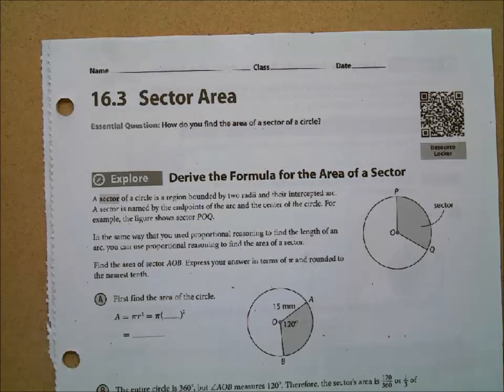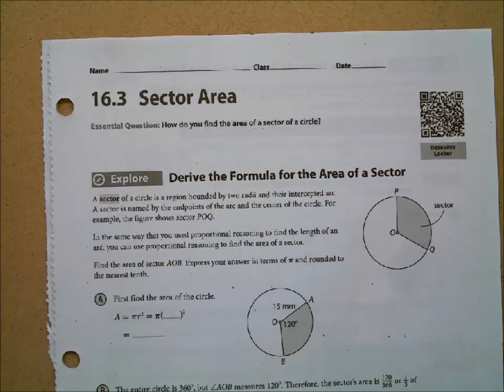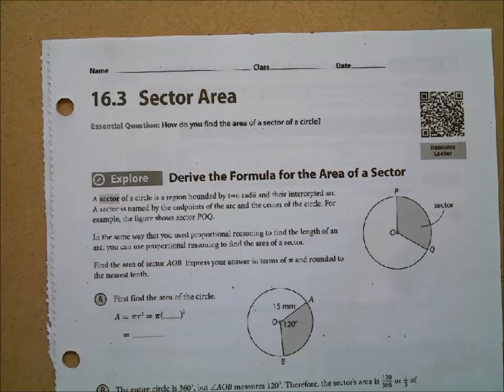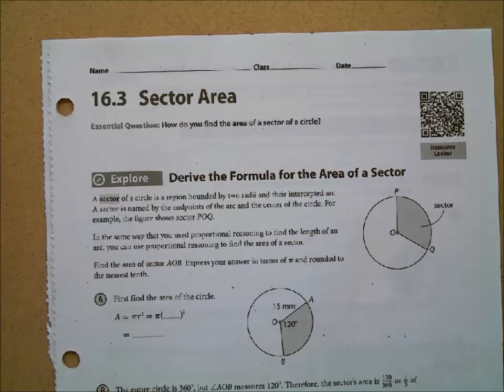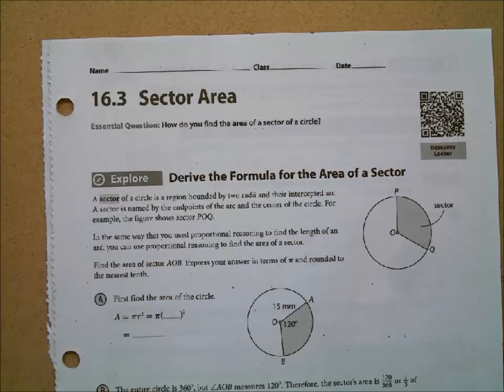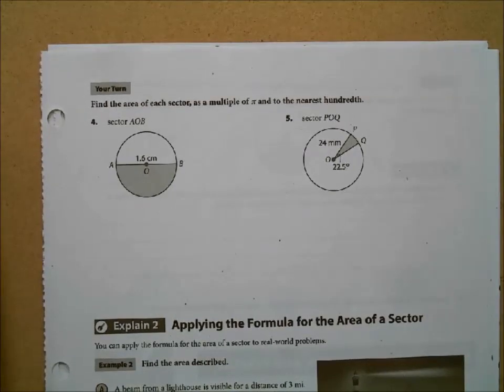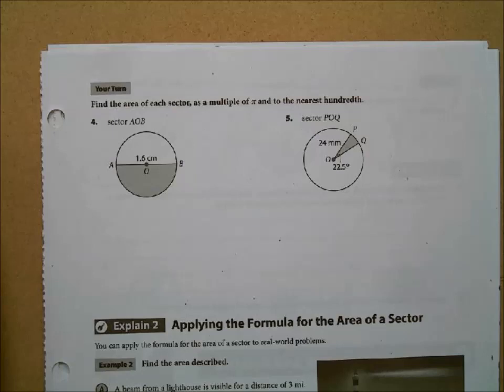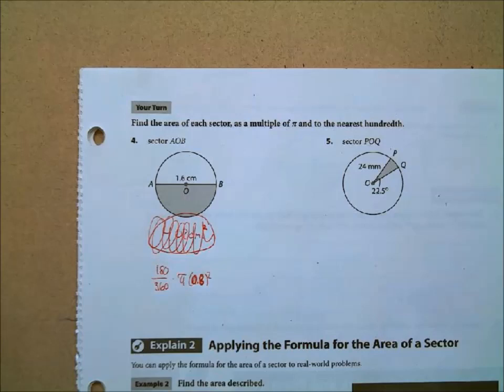1/10/2018 Sector Area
HW: p. 877 #5, 7, 9, 11, 12, 20-22, 25